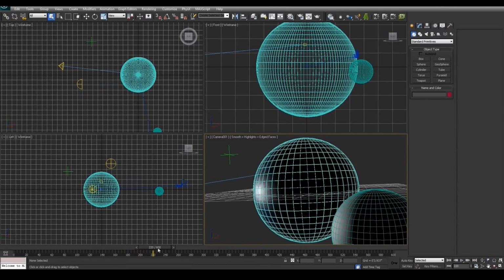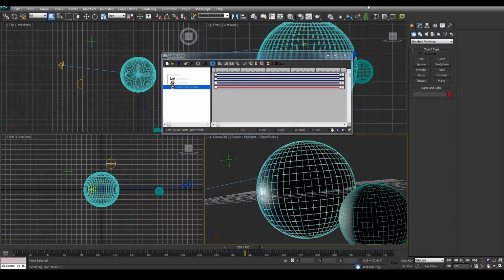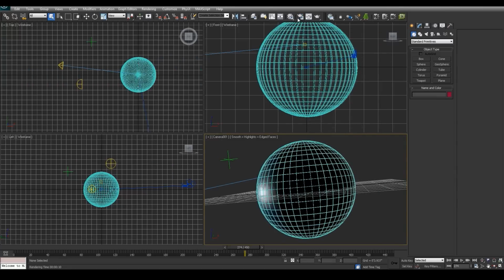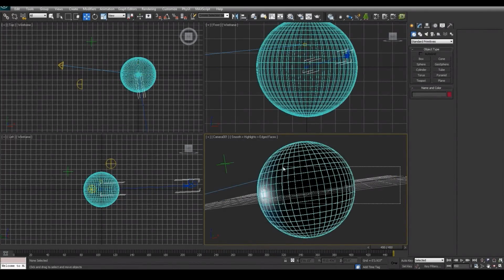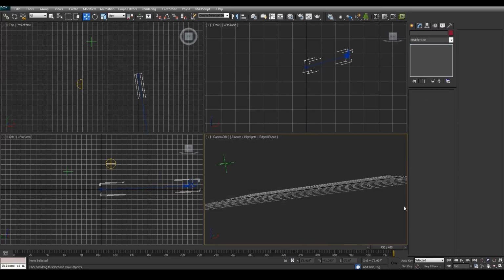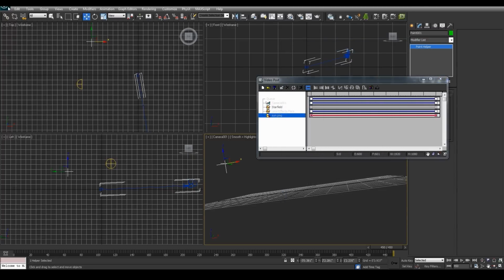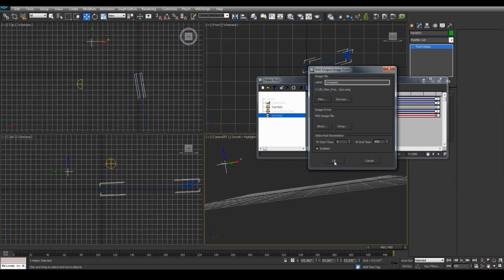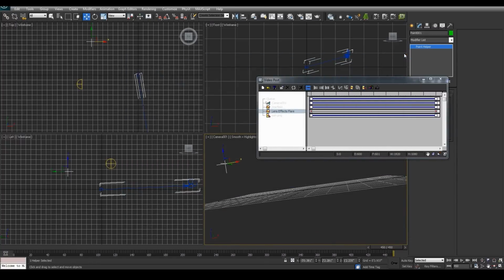Revolution CGI Unlocked Earth Tutorial (3 of 4) Rendering and Exporting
Like me on facebook =) and please post ideas for future tutorials.